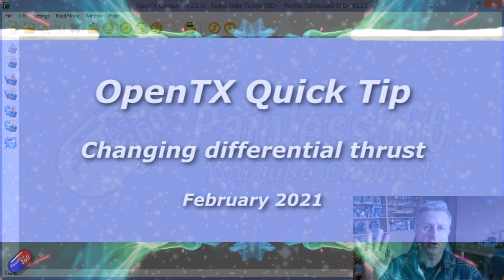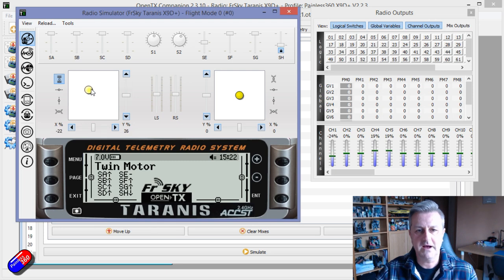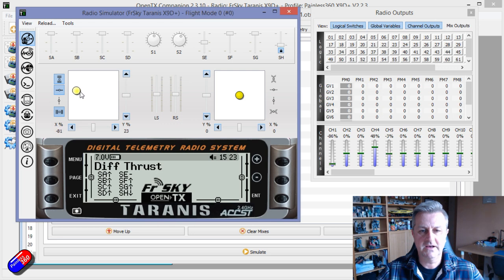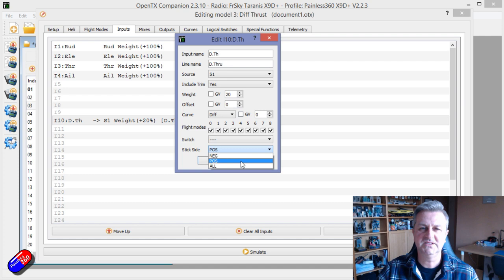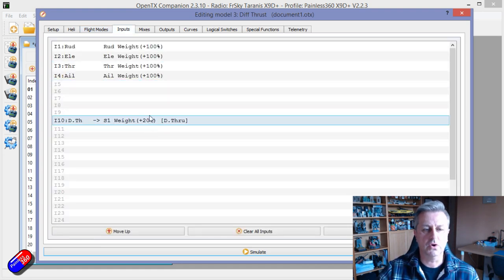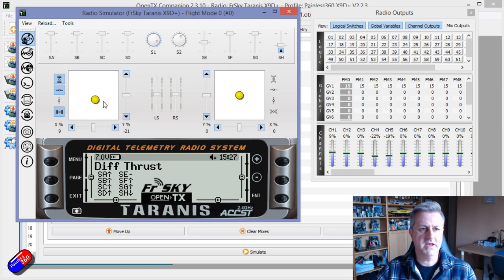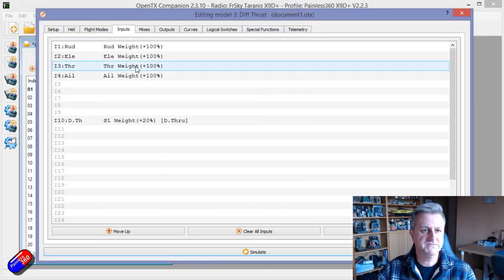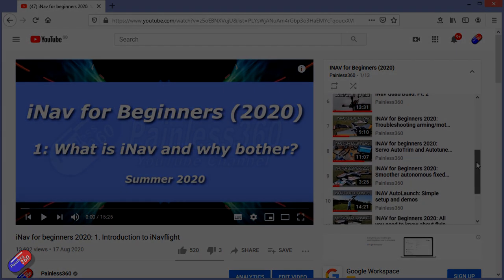Changing the amount of differential thrust 'on the fly' using a global variable (OpenTX)